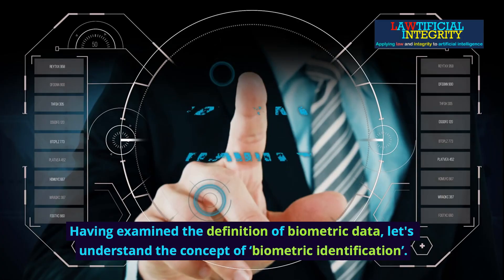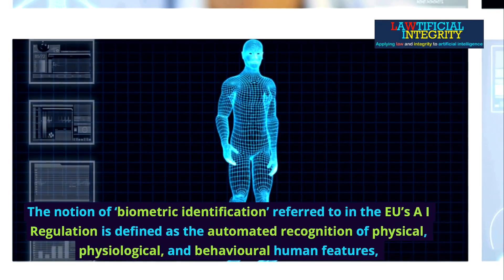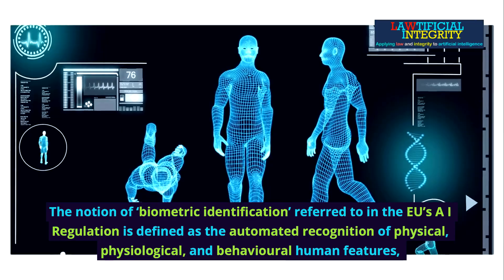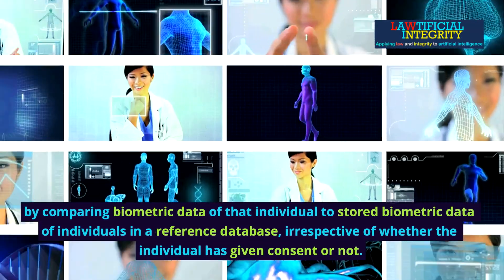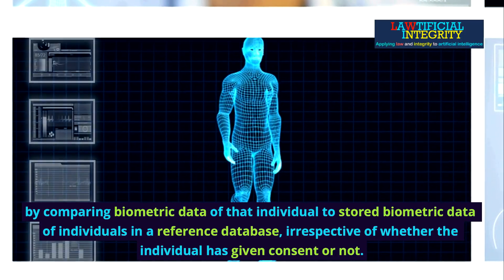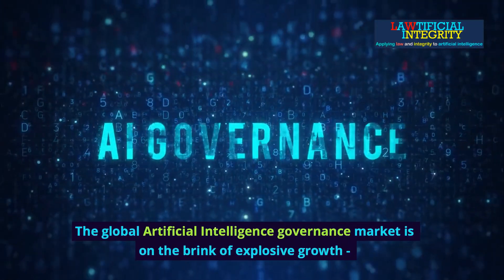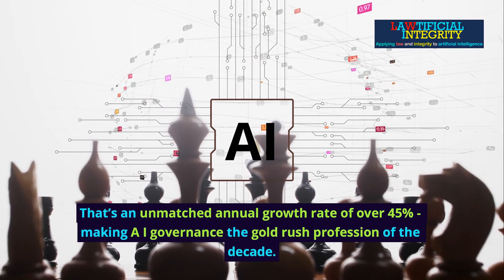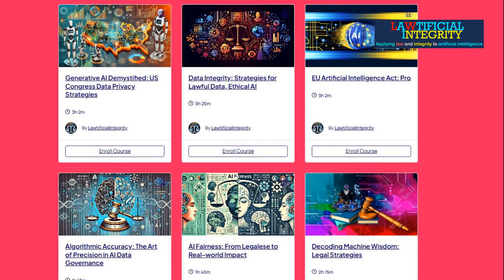EU AI Act Explainer: Biometric Verification vs Identification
Biometric Verification vs Identification: Difference under the EU AI Act!

About: In this video, we examine the difference between Biometric Verification and Biometric Identification through the Lens of the EU AI Act.